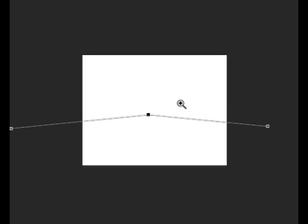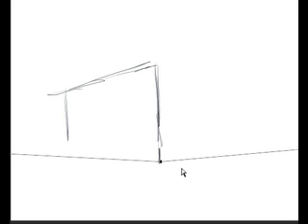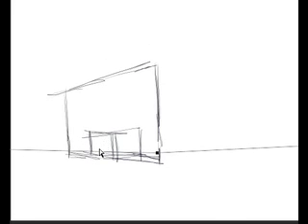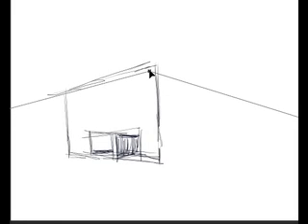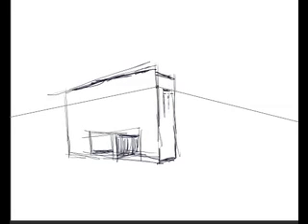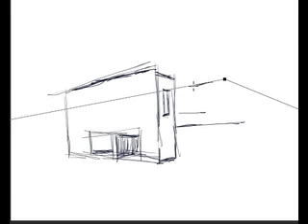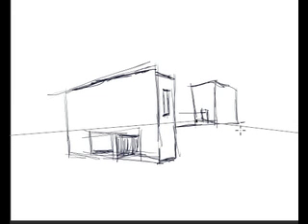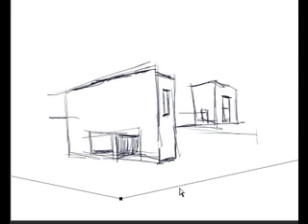perspective trick in photoshop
Using the pen toll with a three point line as a quick check on perspective. There are many tools for getting grids in photoshop. Some of them I find distracting. This is fairly simple. Inspired by an example video of a guy stapling his horizon line down and then dragging a rubber band around by a fixed point.
I'm doing the same thing by using the select arrow for the pen tool. Using the hot keys 'a' for the pen. 'b' for the brush. Pretty quick, very easy.